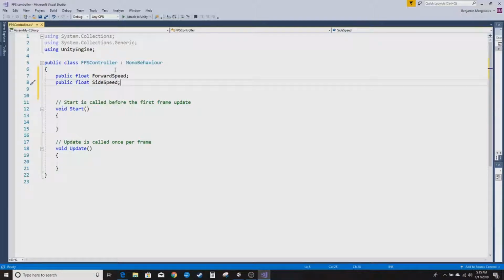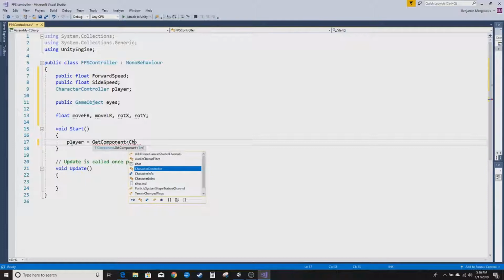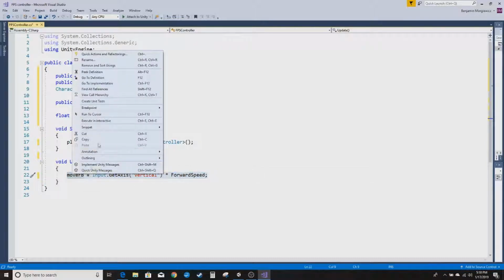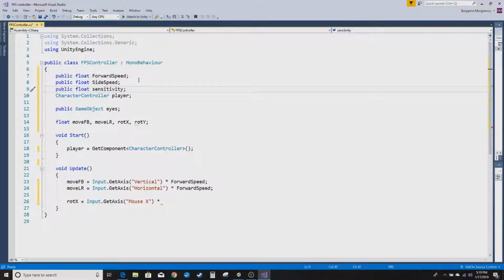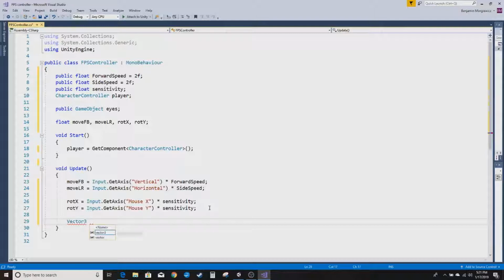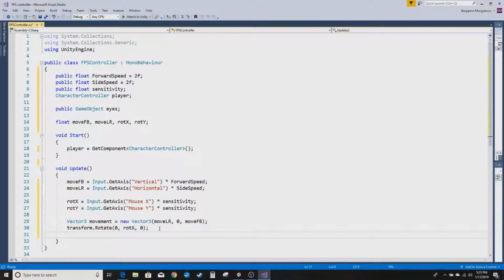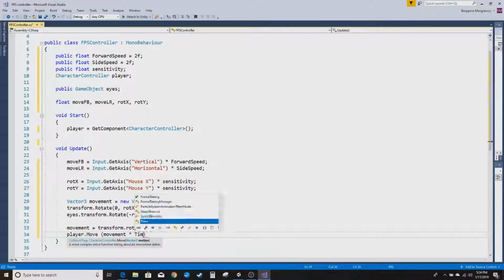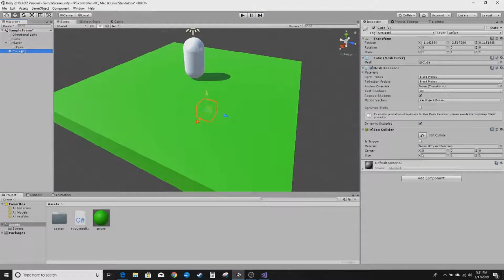How to make a FPS Controller in Unity 3d 2019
Please comment if you want me to make any tutorials.

Clean Code

Tags,  How to,  tutorial Unity, FPS, FPS Controller, Fps controller in Unity